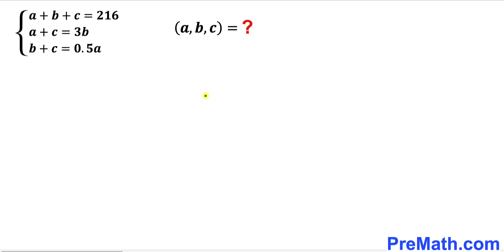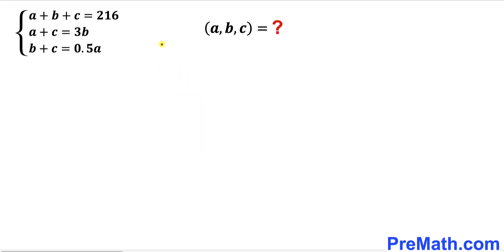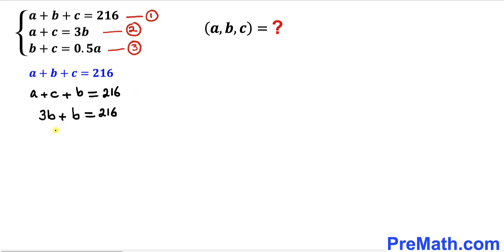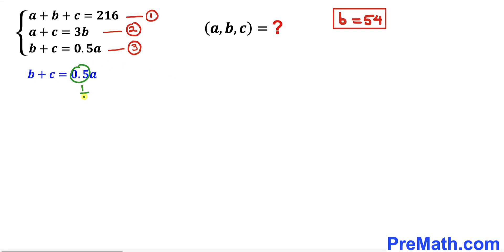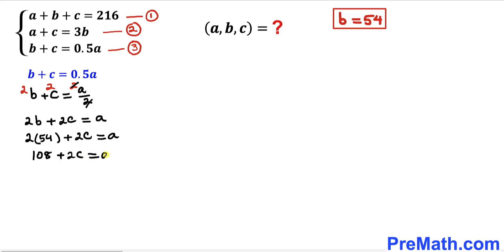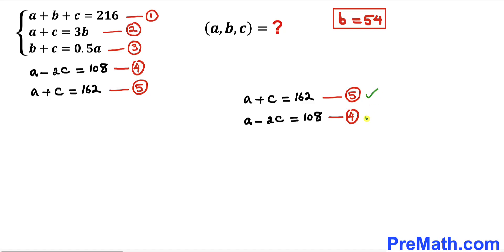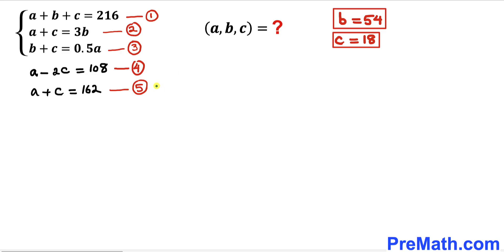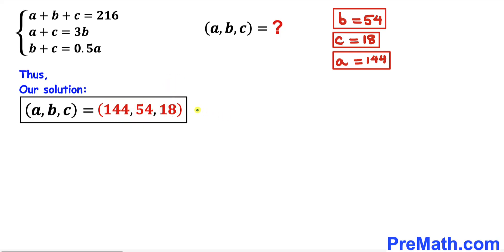Can you solve the given system? | (Harvard University)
Learn how to solve the system for a, b, and c. Olympiad Math. Step-by-step tutorial by PreMath.com

blackpenredpen
math olympics
olympiad exam
math olympiada
British Math Olympiad
olympics math
olympics mathematics
Number Theory
mathcounts
math at work
exponential equation
Math puzzles
Olympiad Mathematics
pre math
Competitive exams
Rational expression
Exponential
Exponents